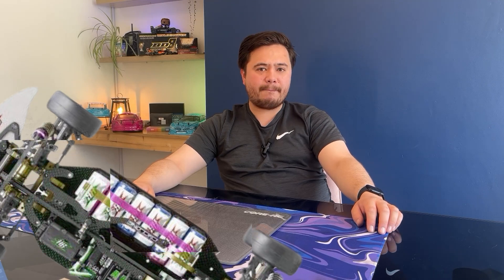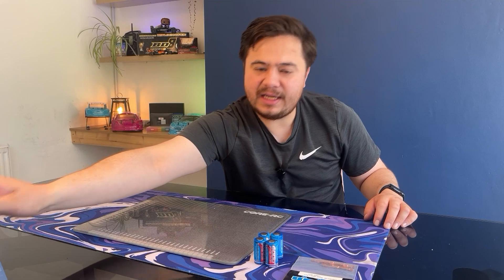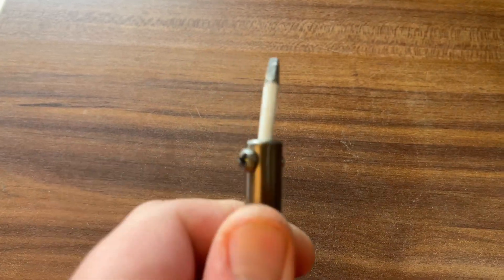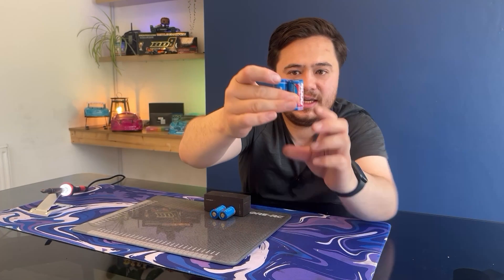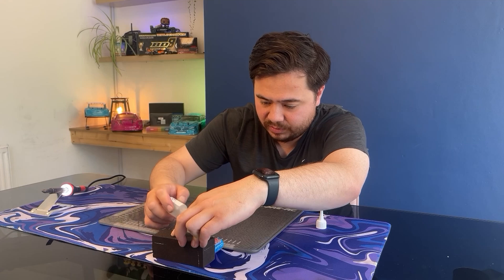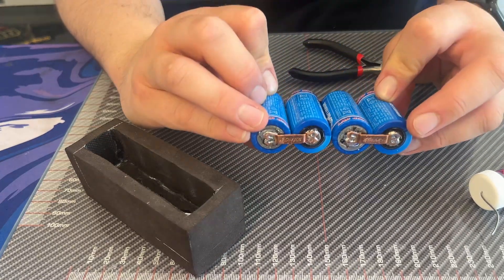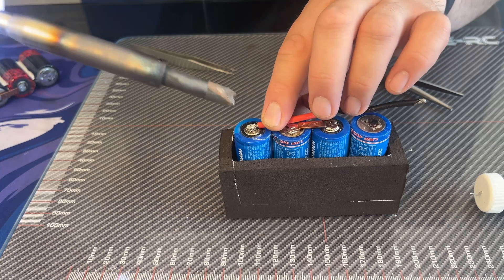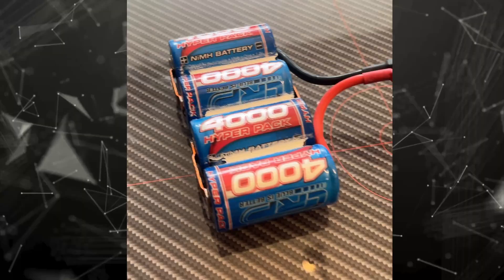How To Build NiMH Battery Packs - The Complete DIY Guide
Learn how to make your own NiMH battery packs with this step-by-step guide. Discover if it's easy to create custom battery packs for RC Car Racing. I discuss what equipment we need to make this happen. Watch now to see if making your own NiMH battery packs is the right choice for you!

There are some benefits to making your own packs which i talk about in this video.

Weller Soldering Iron

You may or may not know that currently, I don't have any affiliation to any manufacturer or RC car brand and everything that you see on the channel Is funded by myself.

Please don't feel pressured and only donate if you are in a position to do so. In all of my videos I vow to remain impartial and give a true reflection on how I feel about the products I show or use.

If you would like to get in contact regarding any products you would like me to review, any events you may be holding, any collaboration opportunities you may have or support you have for the channel, please reach me via email at